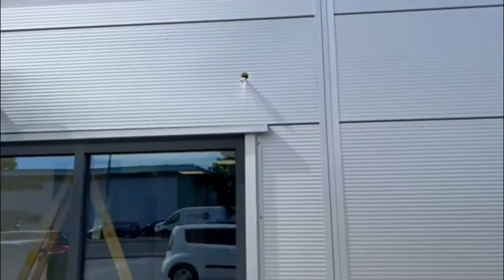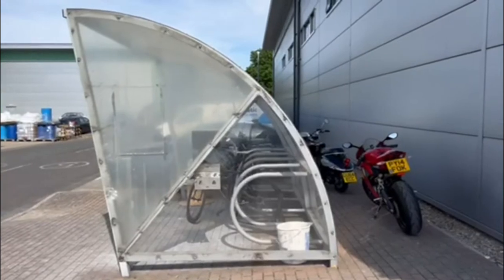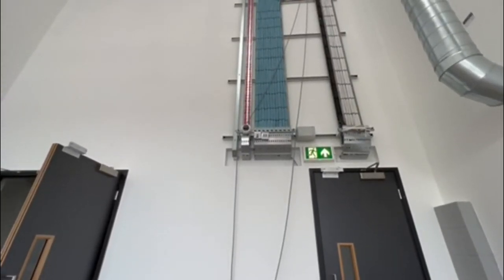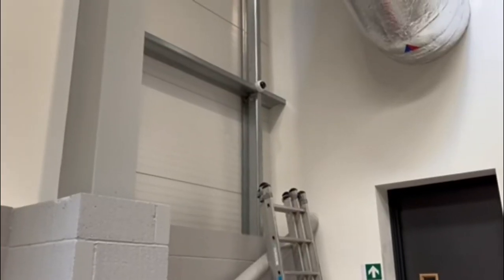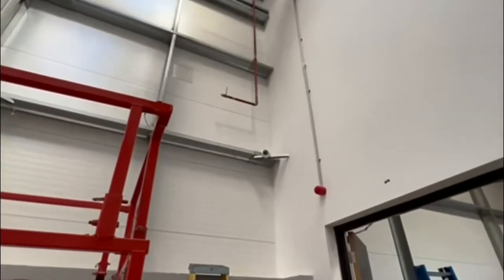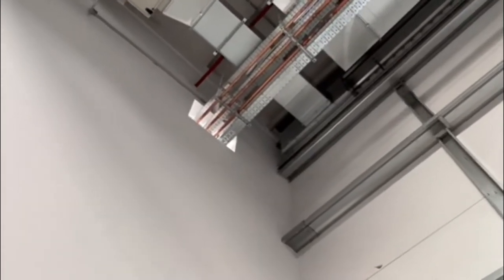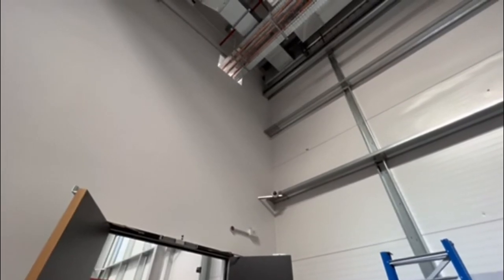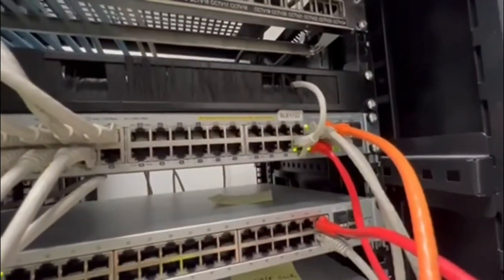In London Doing A CCTV & Intruder Alarm Install Part 1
So if you are a contract security or fire engineer im sure you have come across this were it does not go to plan.

Please Note:
We are not sponsored or get any monetary or free product out of this video.

About Us:
Go2 Security Ltd, a company that's base in Corby, Northamptonshire.

We also sponsor Staffordshire And District Paintball Club, you can find them @ the following as well:
This video is for entertainment purposes only please do not attempt to copy or recreate it, if you want to use anything on here just let me know & credit Go2 Security YouTube Channel.